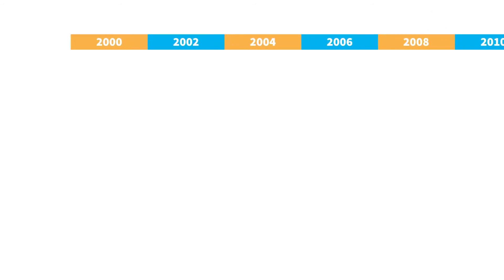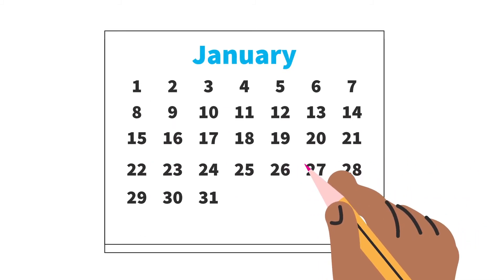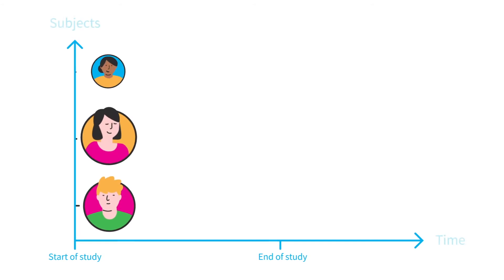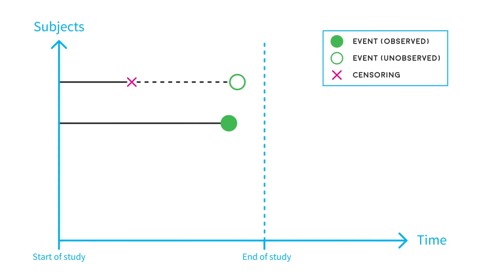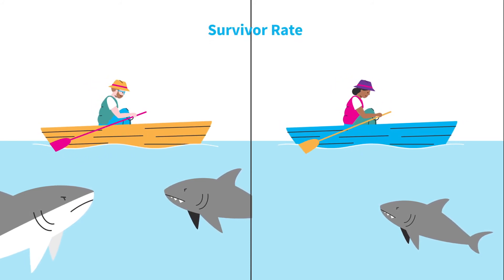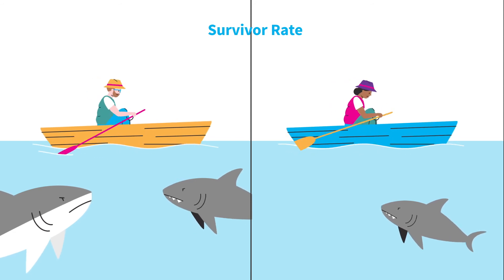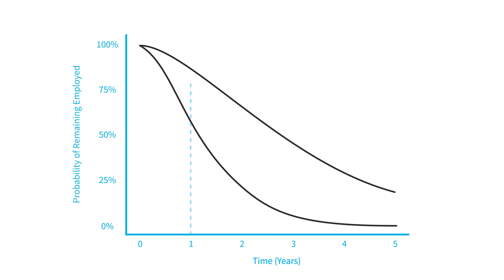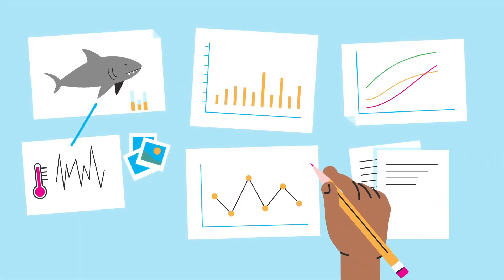Survival analysis | CLOSER Learning Hub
This animation provides an explanation for how the survival analysis technique can be used to analyse longitudinal data.

This video is part of a series of CLOSER animations introducing different statistical methods and methodological approaches to analyse longitudinal data. The four animations in this series focus on the following topics:
- Introduction to analysing longitudinal data
- Regression analysis
- Multi-level and growth curve analysis
- Survival analysis

CLOSER Learning Hub
These animations are featured on the CLOSER Learning Hub our online educational resource which aims to help those new to longitudinal studies better understand the value of these studies and how to use the data.

About CLOSER
CLOSER is a consortium of world-leading longitudinal studies following participants born throughout the 20th and 21st centuries. Our work maximises the use, value and impact of these, and other, longitudinal studies to help improve our understanding of key social and biomedical challenges.